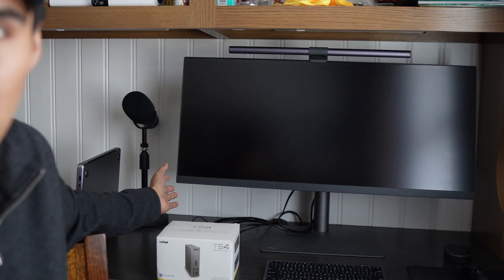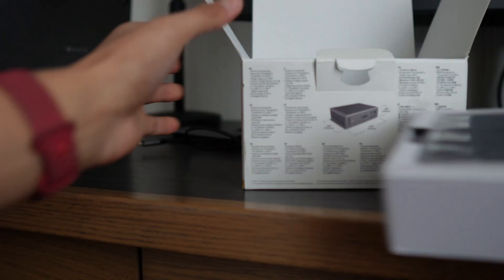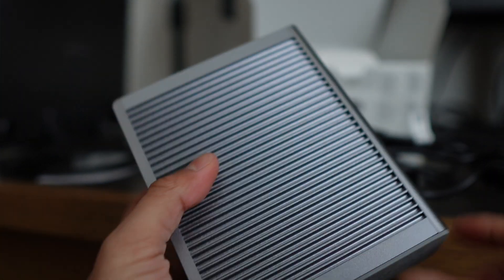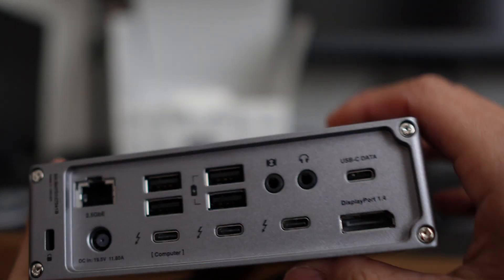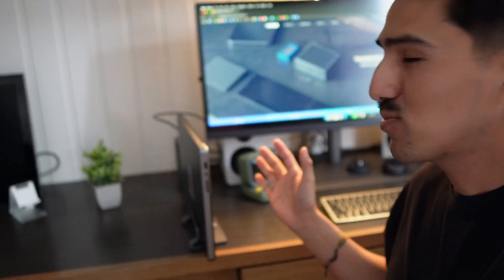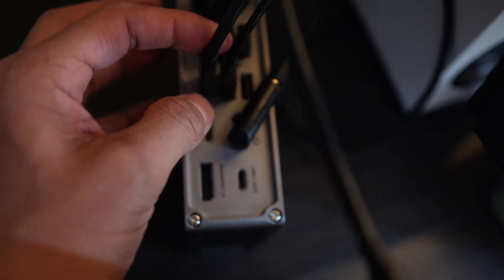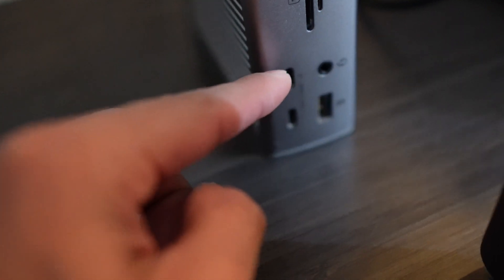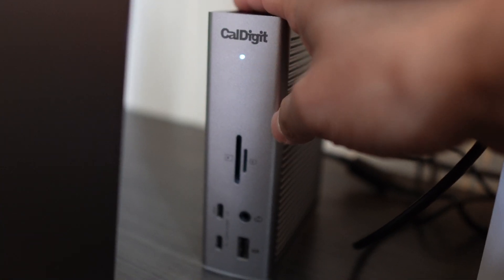CalDigit TS4 Thunderbolt 4 Dock Setup And First Impressions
In this video, I give a first look at the CalDigit TS4 Thunderbolt 4 Dock.